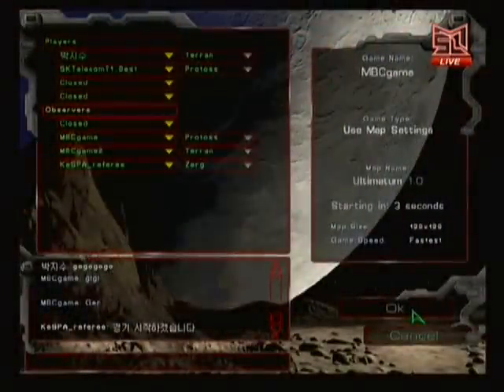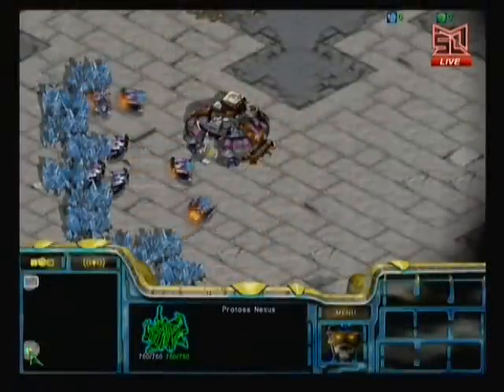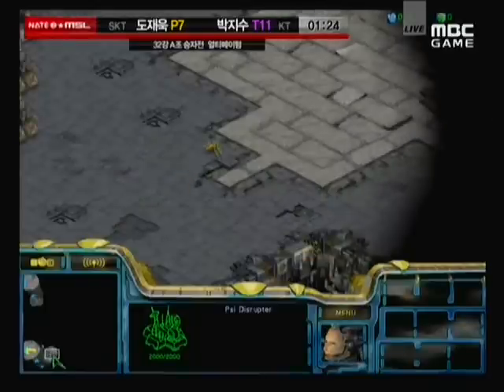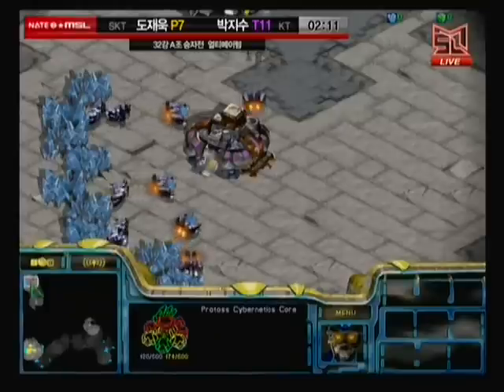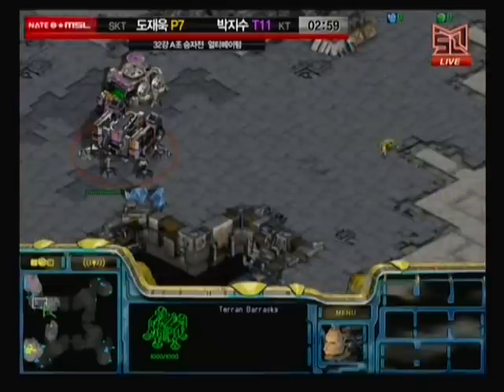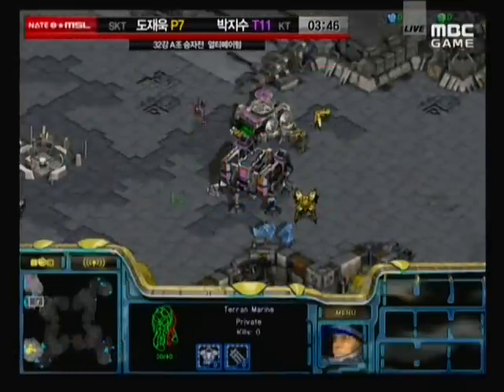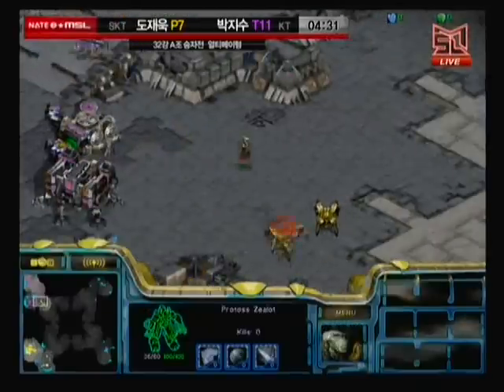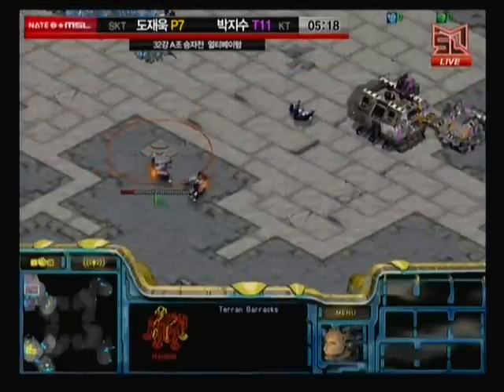Nate MSL Group A Winners match part 1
Best (yellow protoss)

Forgg (purple terran)

map: Ultimatum